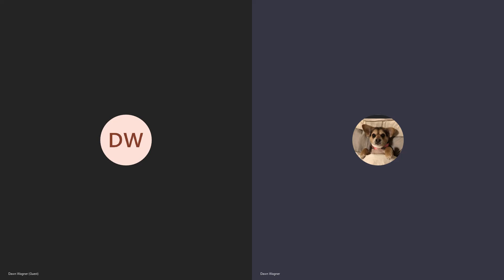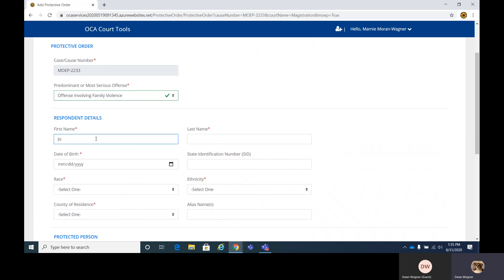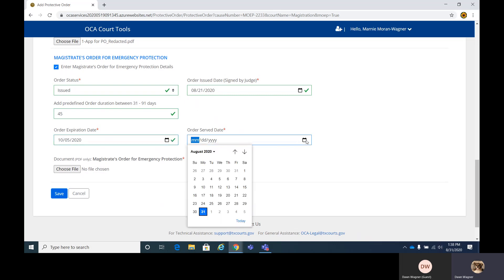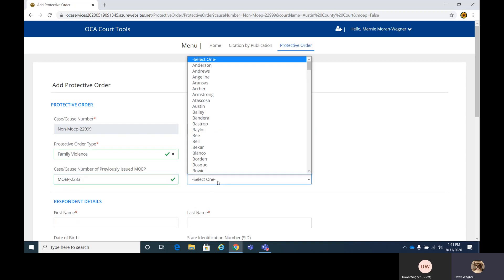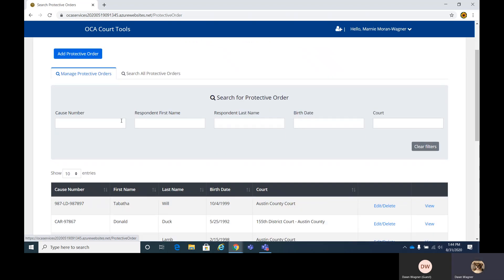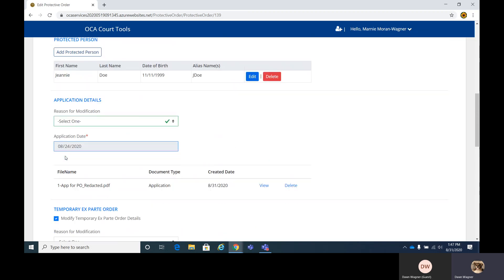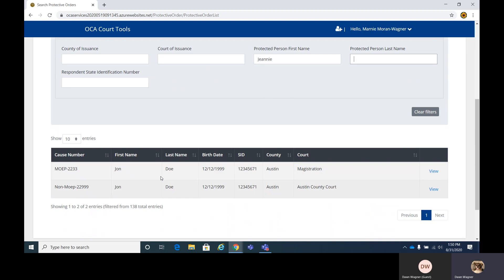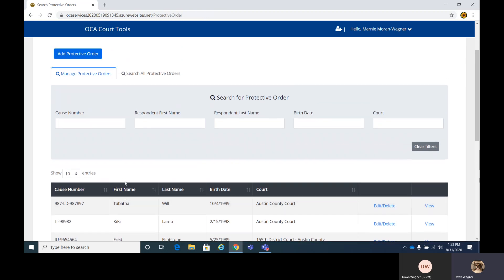Protective Order Registry Instructions